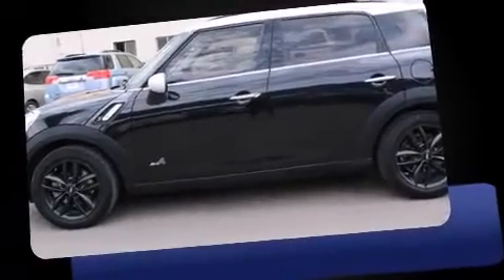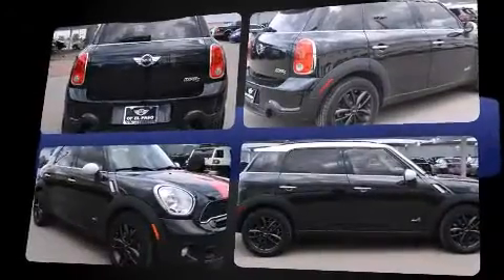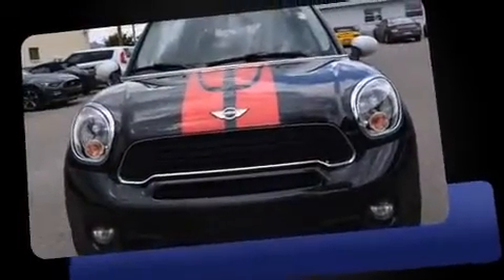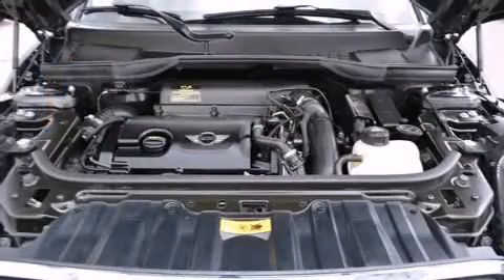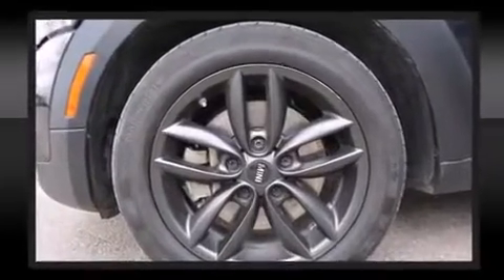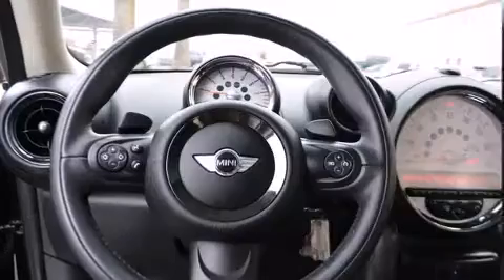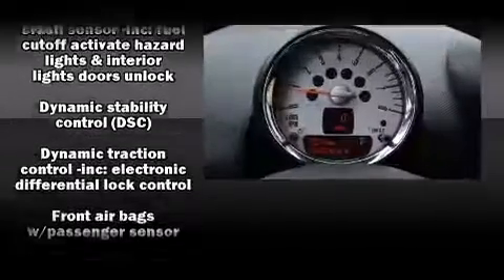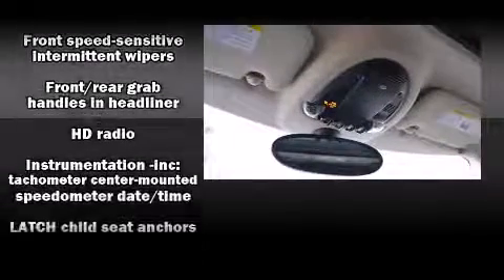2013 MINI Cooper Countryman S ALL4 in El Paso, TX 79925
You're going to love the 2013 MINI Countryman. With just over 40,000 miles on the odometer, this 4 door sport utility vehicle prioritizes comfort, safety and convenience. Under the hood you'll find a 4 cylinder engine with more than 170 horsepower, providing a smooth and predictable driving experience. Well tuned suspension and stability control deliver a spirited, yet composed, ride and drive Turbocharger technology provides forced air induction, enhancing performance while preserving fuel economy. Top features include a split folding rear seat, a tachometer, a trip computer, power door mirrors, power windows, cruise control, a roof rack, and 1-touch window functionality. With side curtain airbags supplementing the rest of the safety network, you can be assured that you and your passengers will experience top-tier protection. A Carfax history report provides you peace of mind by detailing information related to past owners and service records. We have a skilled and knowledgeable sales staff with many years of experience satisfying our customers needs. We'd be happy to answer any questions that you may have. We are here to help you.